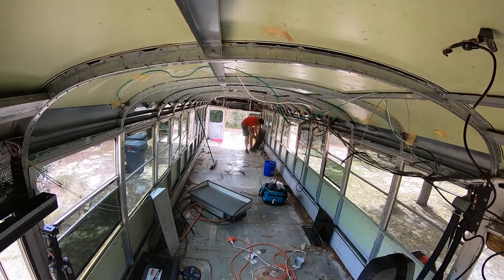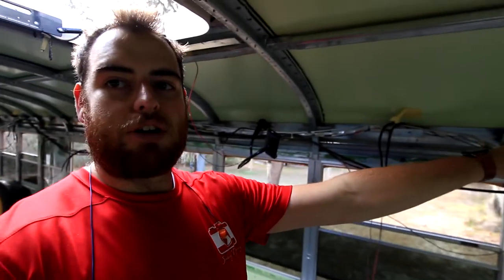School Bus Wire Removal Part 1 | Skoolie | Bus Conversion | Tiny Home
This weeks videos is a short one. I begin the task of removing all the old wiring from the school bus that is no longer needed. Things like speakers, locking system, alarms, and more that aren't needed have been removed! I did cause some issues and lost power to the control panel but we will work to figure that out next time!

MAIN VIDEO GEAR LIST

Main Camera: Canon 70D
Video Lens: Canon EF-S 10-22mm f/3.5-4.5
Primary Mic: Rode VideoMicro
Secondary Mic: TAKSTAR SGC-598
Wind Screen: MegaGear Microphone Wind Muff
Flex Pod: JOBY GorillaPod 3K
Hand Strap: TOAZOE Leather Hand Grip Wrist Strap
Travel Tripod: MeFOTO Classic Aluminum Roadtrip

MAIN PHOTO GREAR LIST

Main Camera: Canon 7D
Main Lens: Canon EF 24-70mm f/2.8L II USM
Action Lens: Canon EF 70-200mm f/2.8L IS II USM
Tripod: Vanguard Alta Pro 263AB